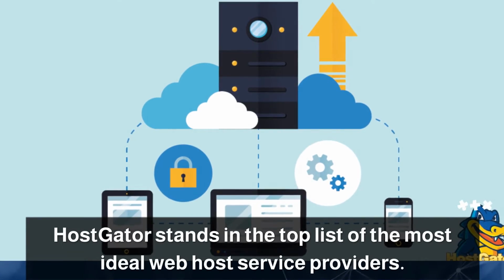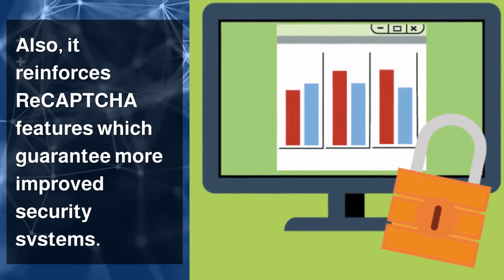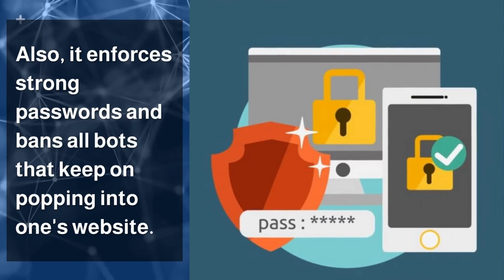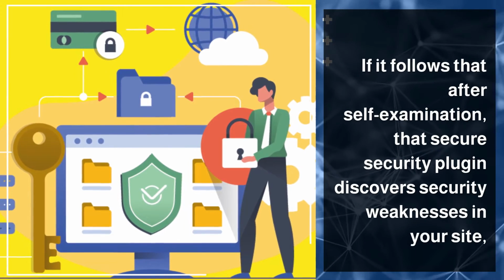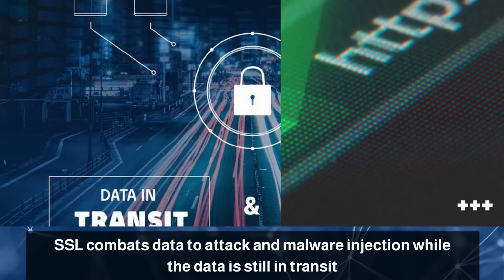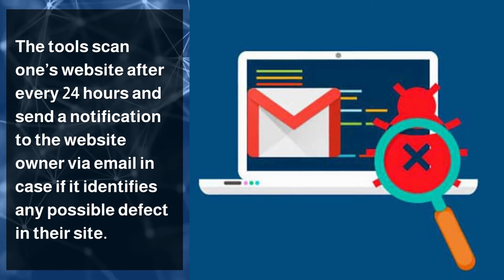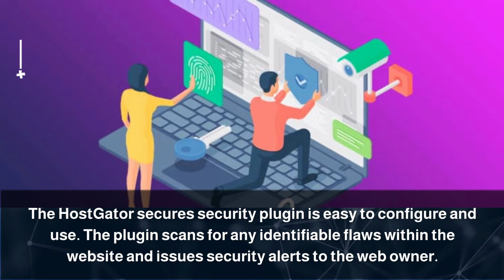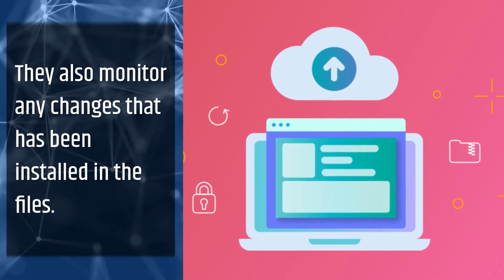HostGator security features| HostGator review 2021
This lesson is created for certification learners — simple explanations, exam-oriented thinking, and quick revision.